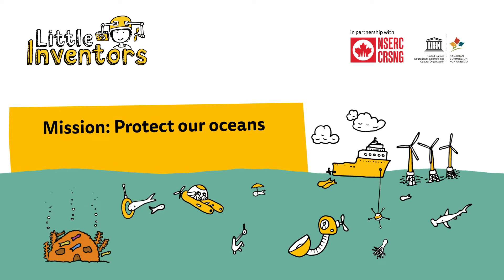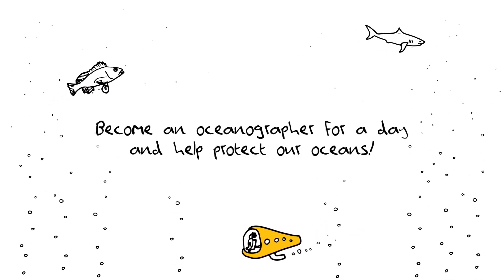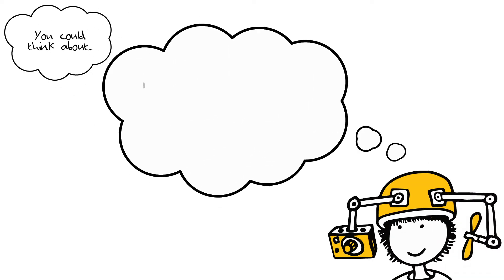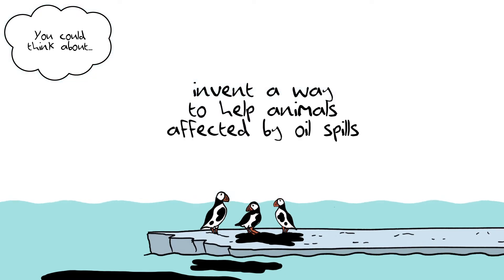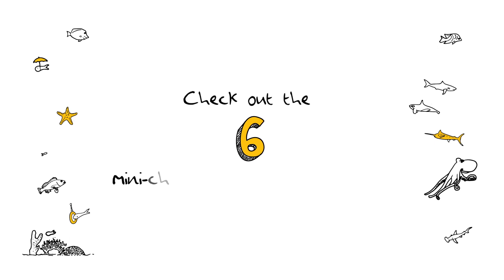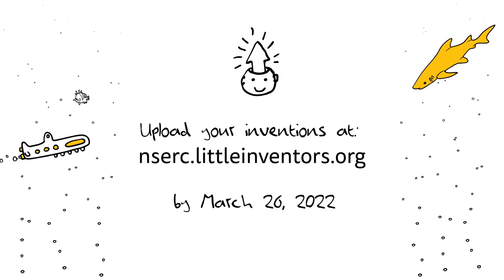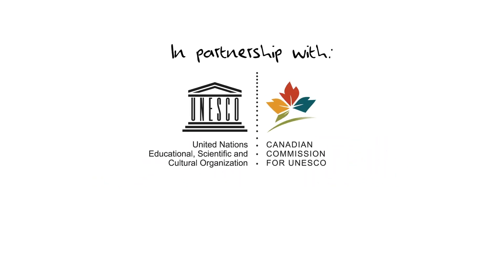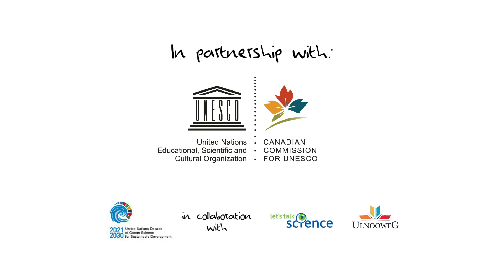NSERC: Clean Oil Spills Mini Challenge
Become an oceanographer for a day and help protect our oceans!

Mission: Protect our Oceans - Mini-Challenge project offers a creative approach to learning about the oceans and issues that affect us all: the environment, the impacts of climate change, and our future.

The project consists of six ocean-themed mini challenges designed to be done as a quick and fun activity at home or at school. In the classroom, they can be used as a series of complete activities related to our ocean’s health. We encourage children to participate in all six mini challenges!

for our resources online, our other mini-challenge videos, download the drawing sheet and submit your invention idea.